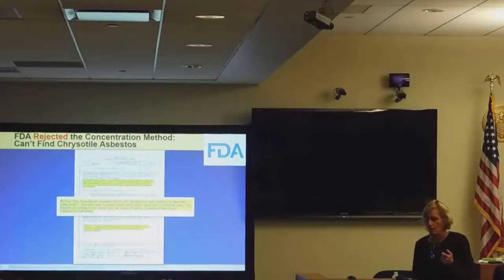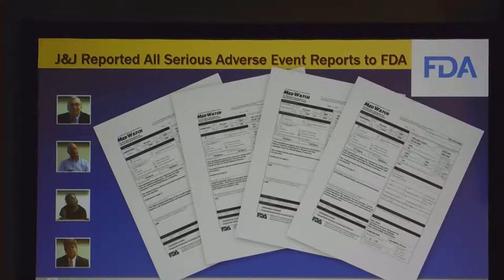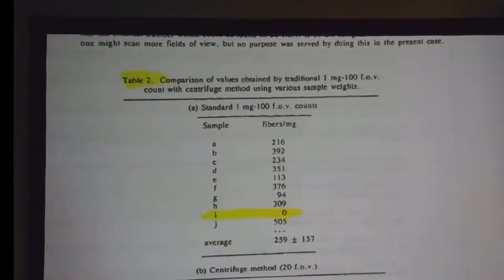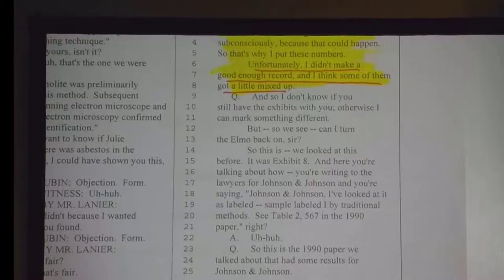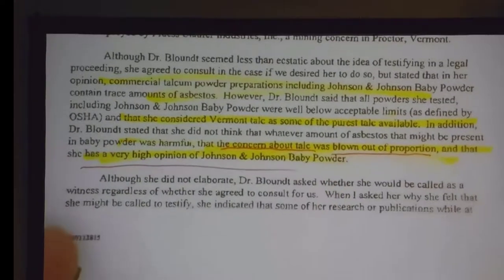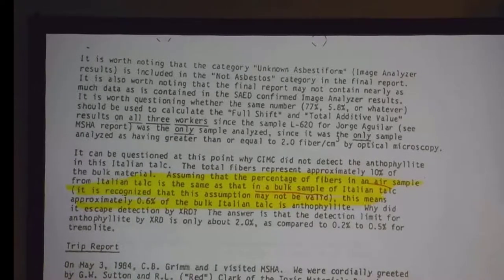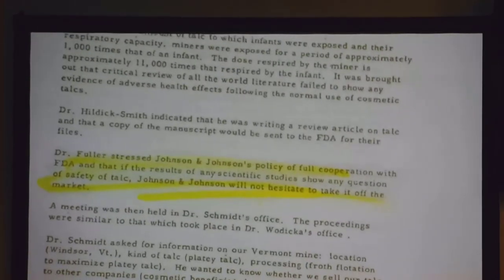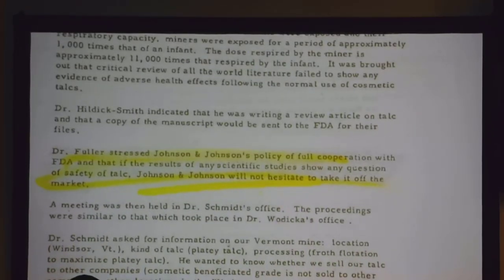Defense closing argument - Sullivan - Part C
Judge Ana Viscomi

Case Number MID-L-1809-17

Barden et al vs Johnson & Johnson

Judge Ana Viscomi
Courtroom 202
Middlesex County Superior Court
Middlesex County Courthouse

Plaintiff
Represented By:
Maimon, Moshe (Levy Konigsberg LLP)
Panatier, Chris (Simon Greenstone Panatier, PC )
Placitella, Christopher (Cohen, Placitella & Roth APC)

Defense
Johnson & Johnson
Represented By:
Sullivan, Diane (Weil Gotshal & Manges, LLP)
Nolan, Jack (Weil Gotshal & Manges, LLP)

Expert Witnesses
Attanoos, Richard MD
Brody, Dr. Arnold
Compton, Dr. Steven Ph.D.
Diette, Dr. Gregory
Longo, Dr. William Ph.D.
Maddox, Dr. John M.D.
Moline, Dr. Jacqueline M.D.
Webber, Dr. James PhD

Lay Witnesses
Barden, Douglas
Barden, Rosolyn
Battle, Richard Jr.
Etheridge, Linda
Etheridge, David
Etheridge, Darlene
Hopkins, John
McNeill, Deangela
Monroe, Veronica
Moore, Sharice
Musco, Nancy
Nicholson, Dr. Susan M.D.
Ronning, Patricia
Ronning, Elizabeth
Ronning, William

Video by Charly Jones

We welcome all corrections - as well as constructive criticism or comments -

recorded on Thu 5 Sep 2019 at x:xx  pm EDT

raw file =  DSCN xxxx